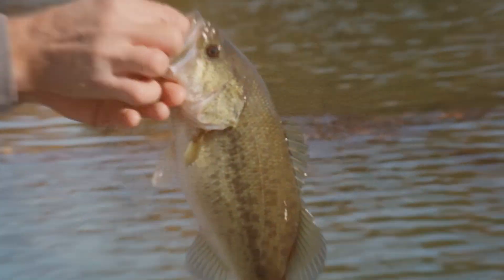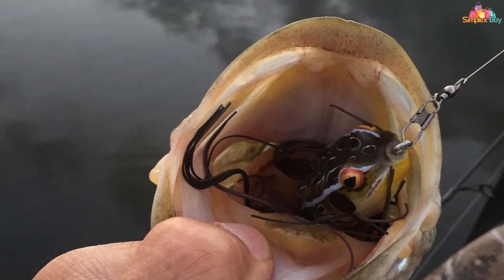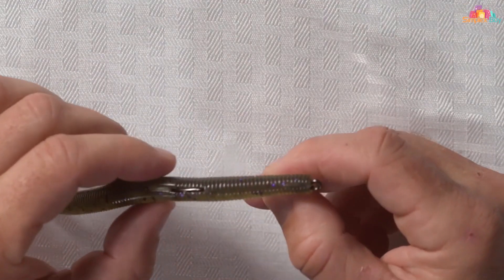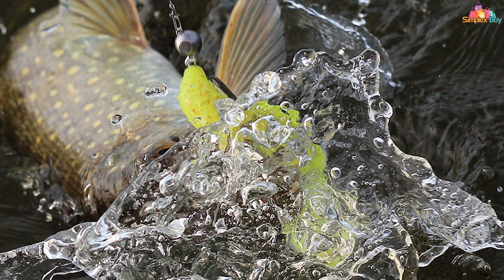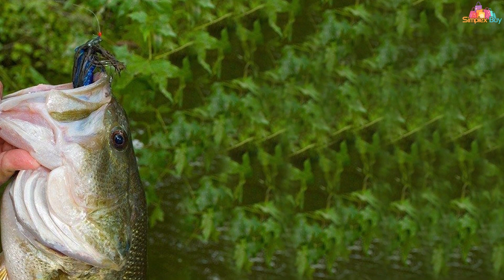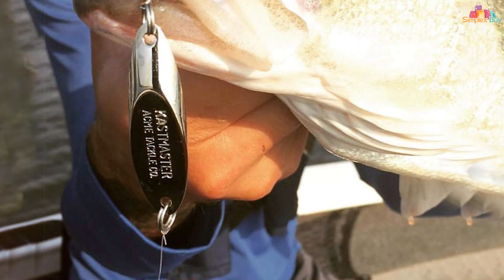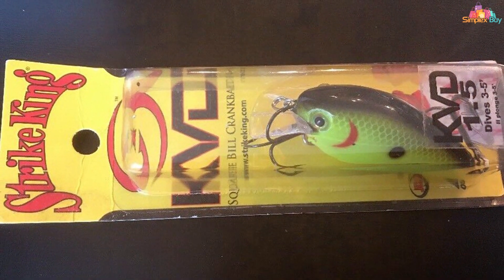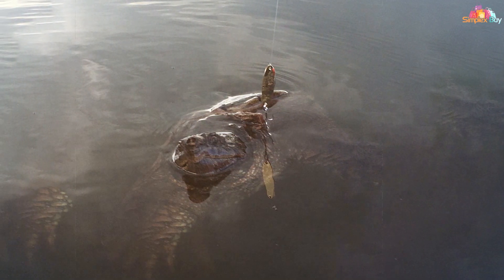Mastering the Art of Bass Fishing: Top 7 Best Lures Revealed!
Top 7 Best Bass Fishing Lures in 2024

Links to the Best Bass Fishing Lures we listed in today's Bass Fishing Lures review video:

1 . BOOYAH Pad Crasher Topwater Bass Fishing Hollow Body Frog Lure

2 . Yum Dinger Lures YDG4154

3 . Keitech Keitech Fat Swing Impact

4 . Strike King Hack Attack Heavy Cover Jig Bait

5 . Rapala Original Floater 07 Fishing Lures

6 . acme Kastmaster Fishing Lure

7 . Strike King (HCKVDS1.5-538) KVD Square Bill 1.5 Fishing Lure

What are the Best Bass Fishing Lures in 2024?

In today's video we reviewed the Top 7 Best Bass Fishing Lures on the market in 2024. We made this list based on our personal opinion and we ranked them in no particular order, after doing our research based on their prices, quality, durability, brand reputation and many more.

After watching this video you will know which are the best budget, top selling and top rated Bass Fishing Lures on the market today.

If you choose from this list you can be sure that you buy one of the best Bass Fishing Lures available today.